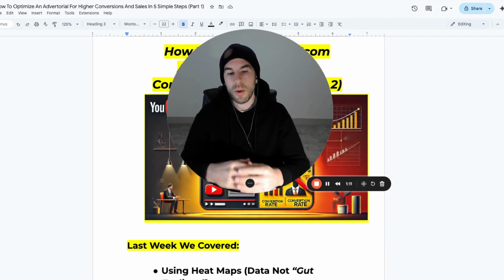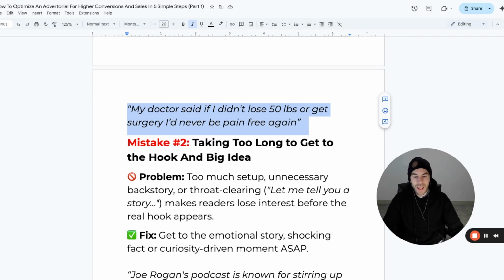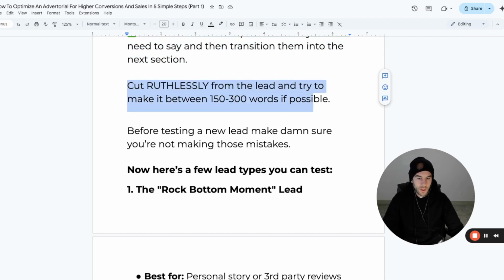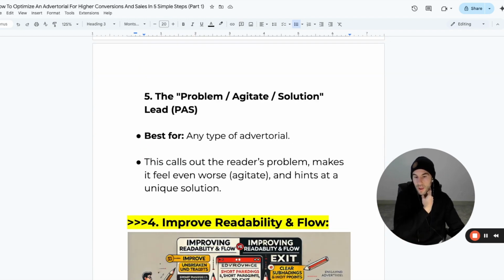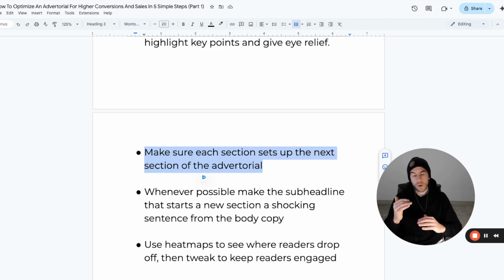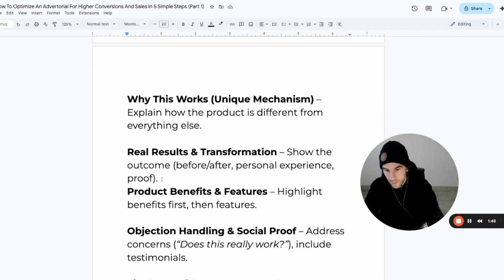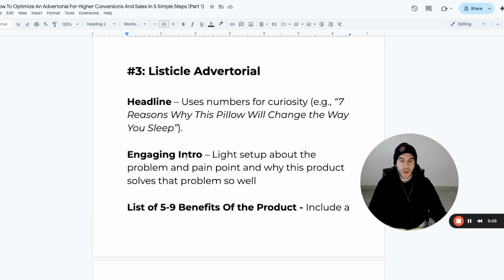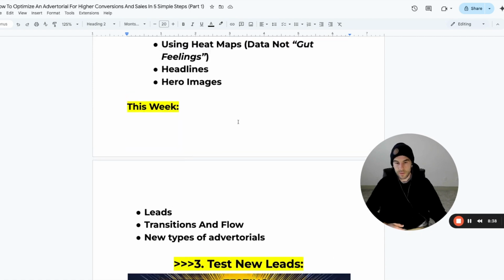Ecom Advertorials That SELL: 5 Proven Steps to Maximize Conversions (Part 2)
If you have an ecom advertorial right on the brink of scaling?

But, you can't get it over the finish line then this video (and the last one) were made for you.

Because I'm breaking down exactly what to change and how to change it in this video:

✅ The fatal flaw in MOST advertorial leads kill clicks and conversions
✅ How to match the right kind of lead with the right advertorial
✅ Why you need avoid "road bumps" in your advertorials
✅ Examples of 4 proven advertorial structures
✅ The #1 trick for editing an advertorial